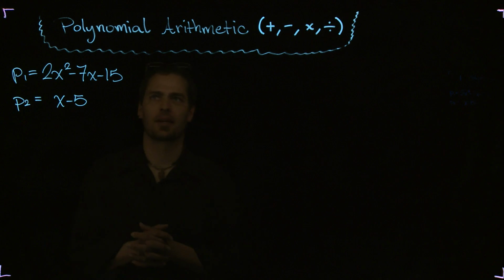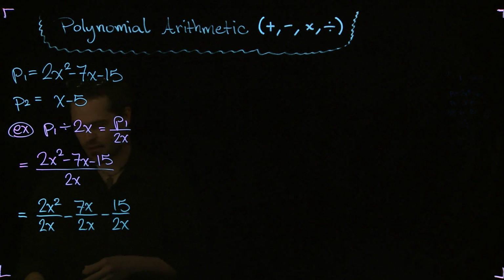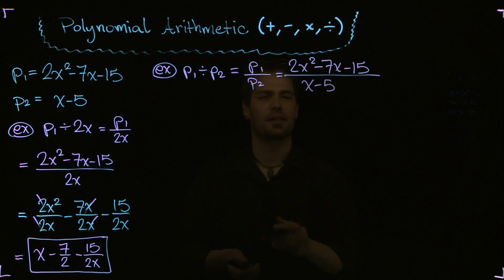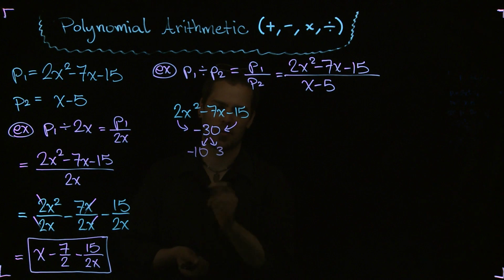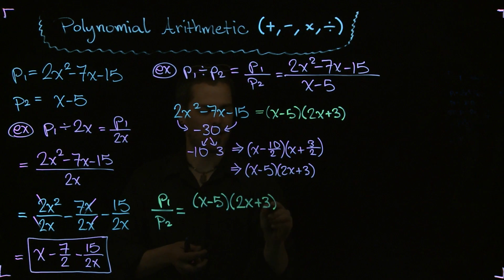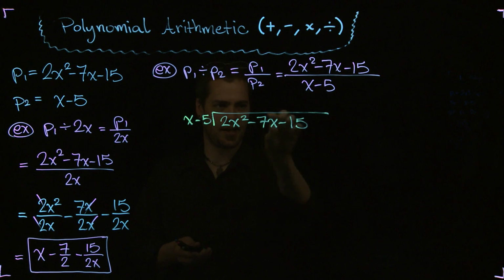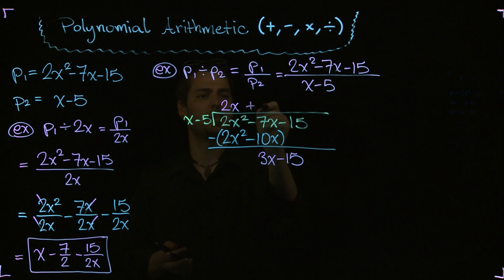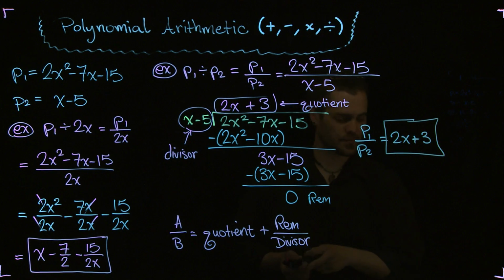Polynomials - Division by a Monomial and More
David Valdés introduces polynomial division including division by a monomial, and by a binomial using factoring and long division.